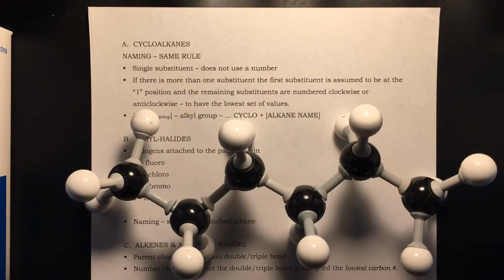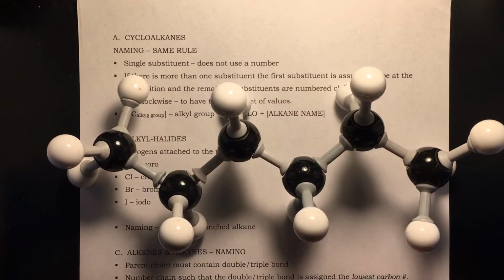Cycloalkanes 1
What are cycloalkanes?